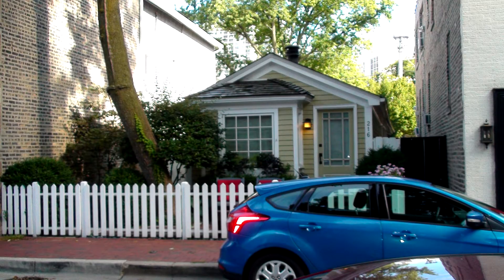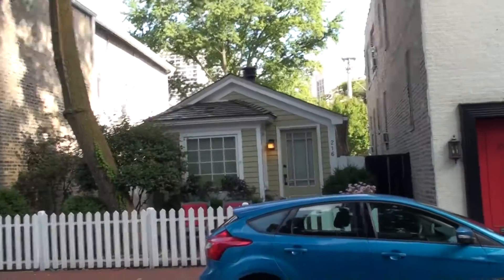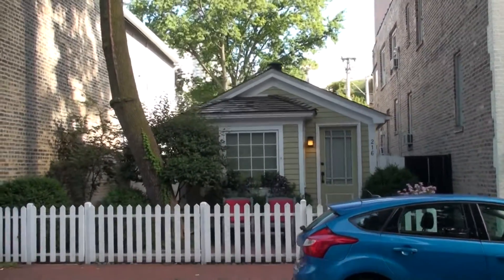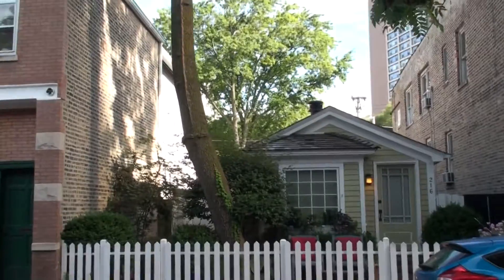Great Chicago Fire History At 216 Menonomee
A couple of blocks away from Lincoln Park & the Chicago Historical Society is a little bit of Chicago Fire history. At 216 Menonomee is the last of the Chicago shelter or fire relief cottages. Watch the video for more.

Another ChiTownView produced by Mike Beyer and presented by MindsiMedia.Visit our web portal